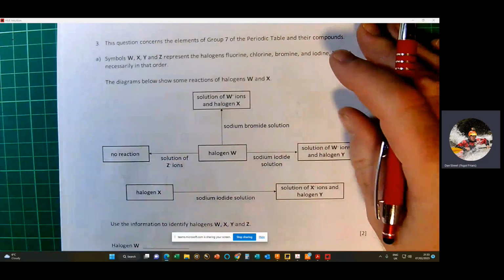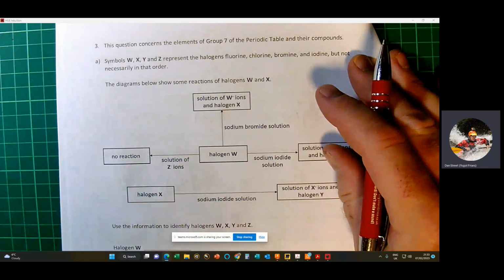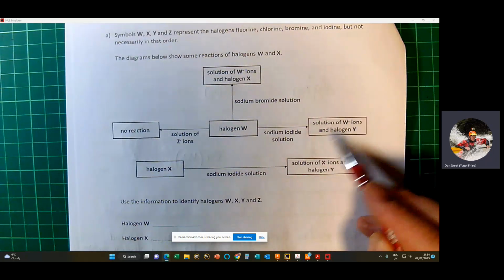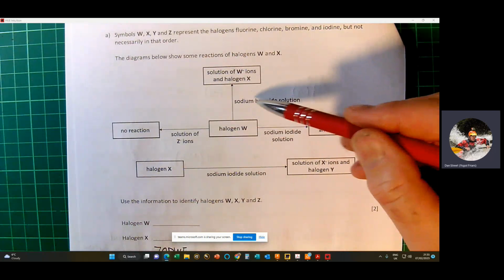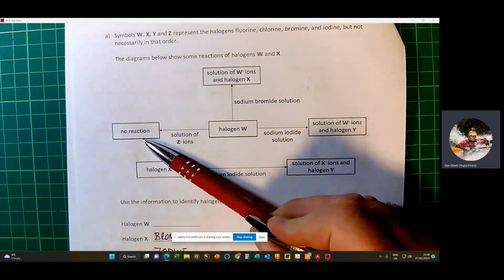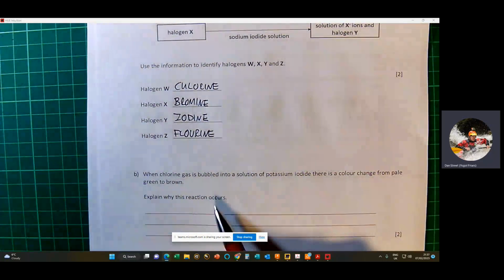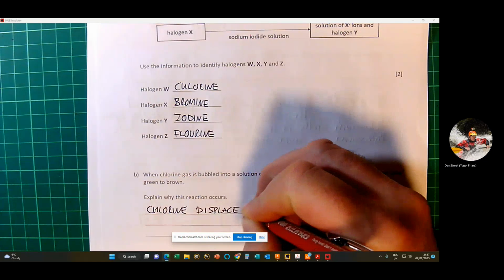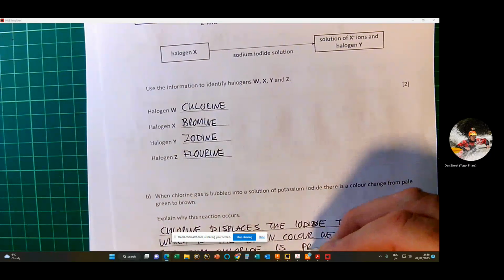Topic 2 2 HT Q3